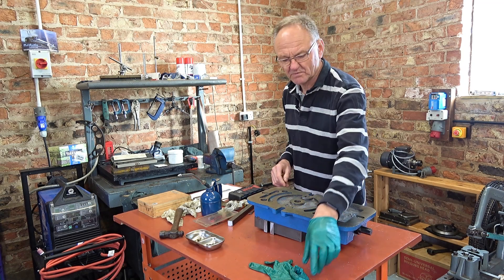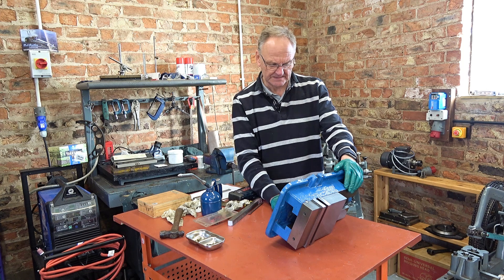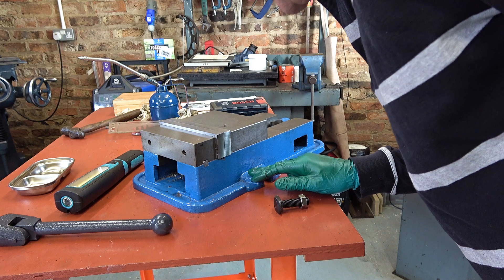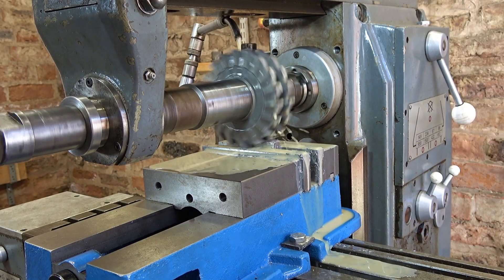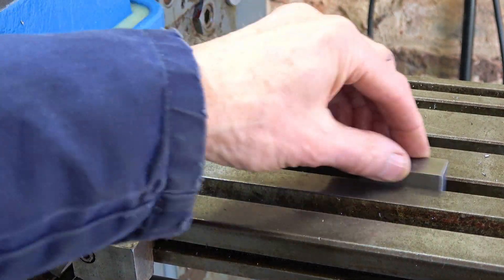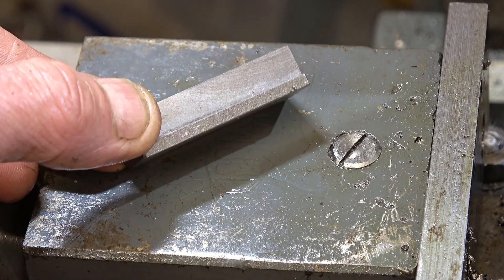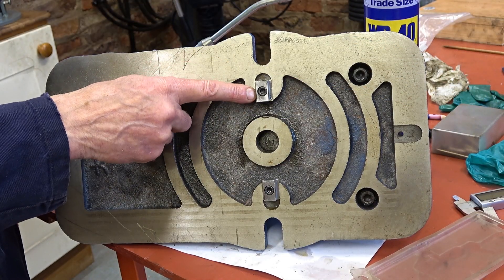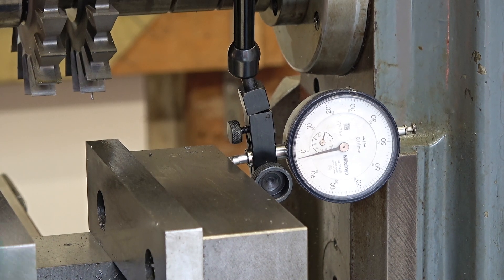HS283 Vevor milling vice improvements - making alignment keys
Well I thought I’d start the improvements with some alignment keys – which proved to be a non-simple job of course.